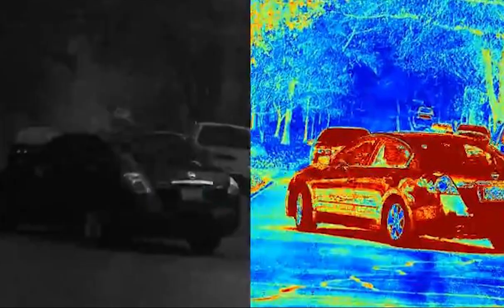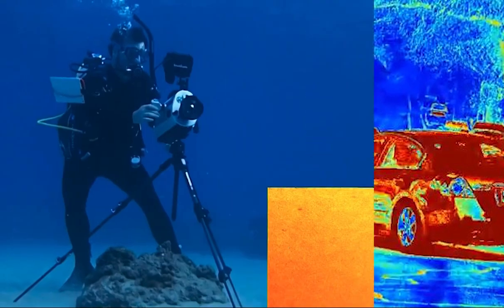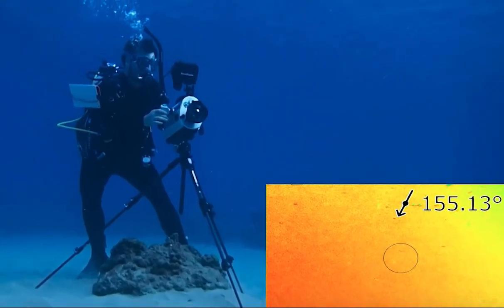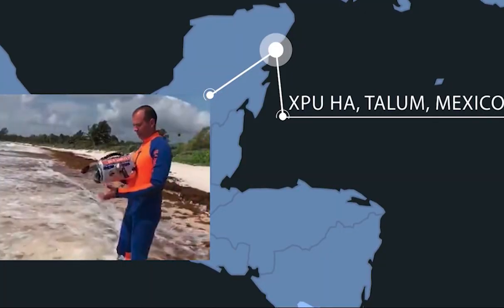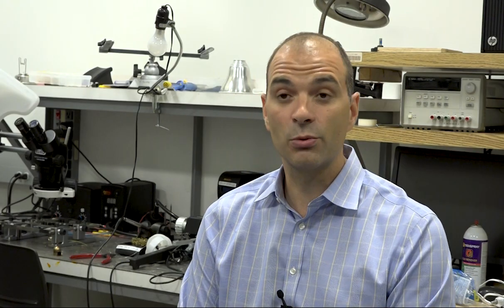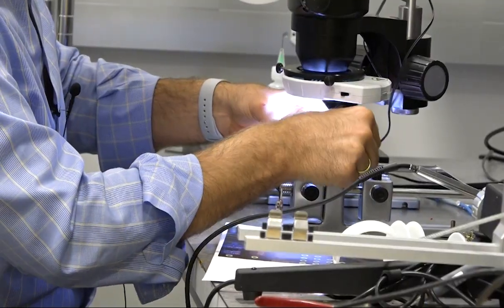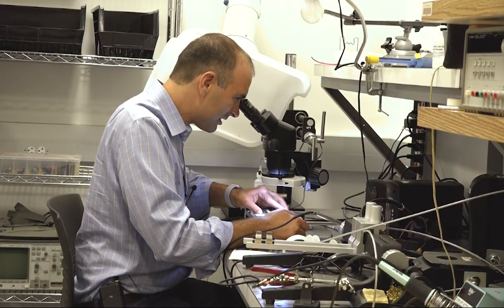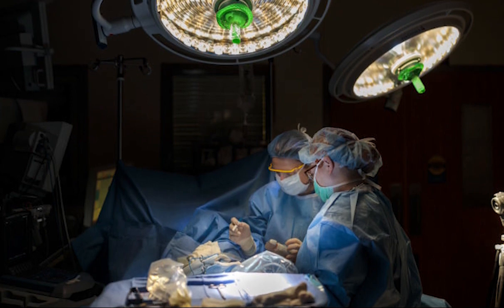Prof. Viktor Gruev on promotion, his research, and making an impact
Professor Viktor Gruev weighs in on his promotion, his research and the impact it will have around the world. Gruev's primary research area is in biomedical Imaging, Bioengineering, and Acoustics - Biosensors and bioelectronics,

His research team is working on developing a new class of sensors inspired from nature. The visual system of various animals, such as mantis shrimp or morpho butterflies, are able to detect spectral and polarization information with higher acuity compared to state of the art man-made imaging systems. Using combination of CMOS technology and various nano-structures, they are developing new class of bio-inspires spectral and polarization imaging sensors.

More information on ECE ILLINOIS' Professor Viktor Gruev can be found on his Biosensors Lab website found